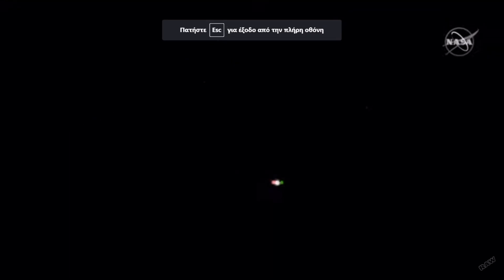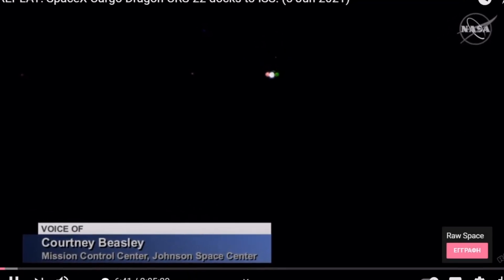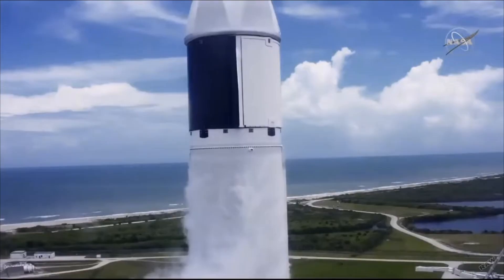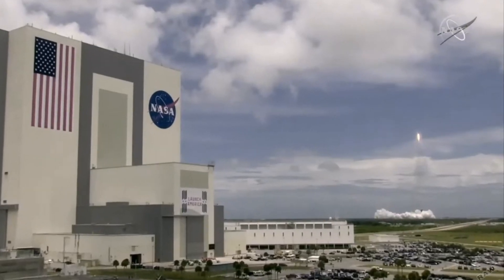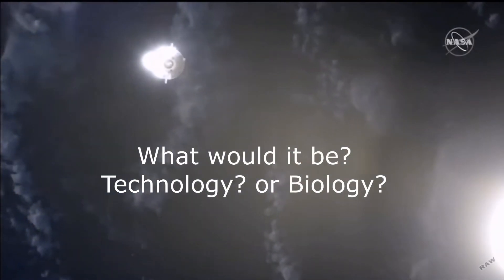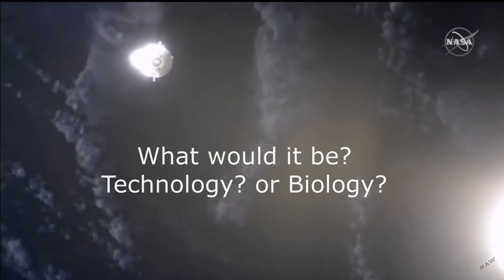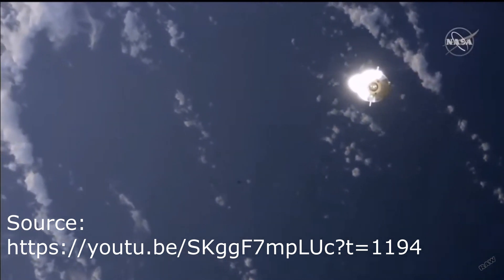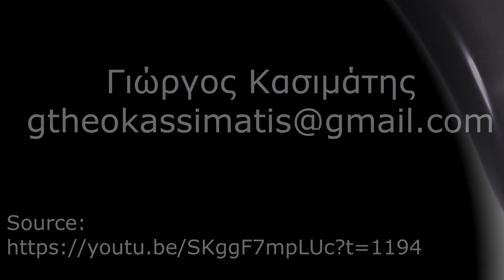UFO interference between ISS and the Dragon CRS 22 spacecraft, broadcast live by NASA, 2021/06/05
"Something" that seems translucent, something that should not be there ... at an altitude of 400 kilometers (~249mi), that is, outside the atmosphere, and synchronized with the speed of 27,600 km / h. (~17,150mi/h) of the International Space Station (ISS), in front of an outside HD camera, June 5, 2021.
What is it? Technology; or Biology?
ready to the point